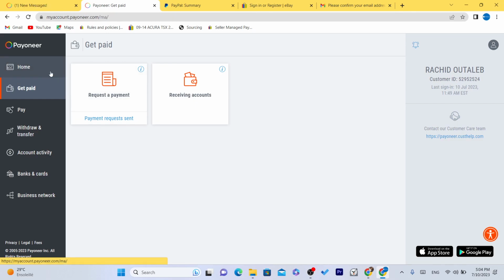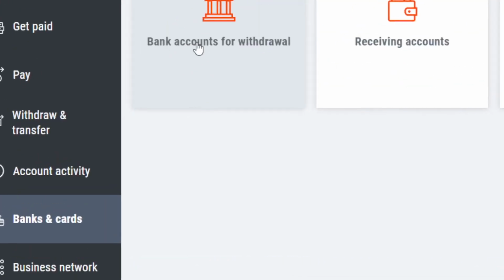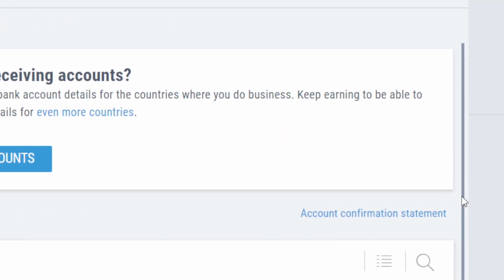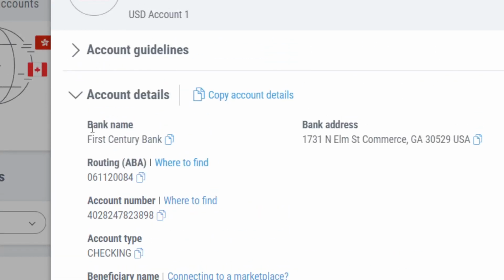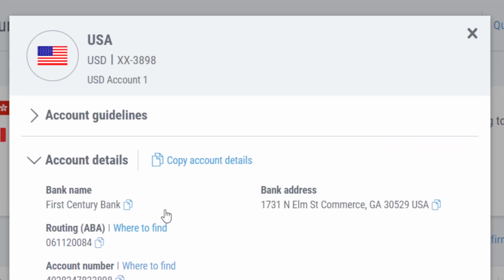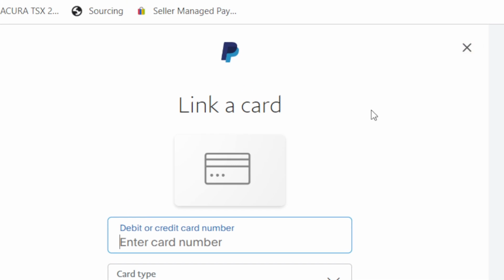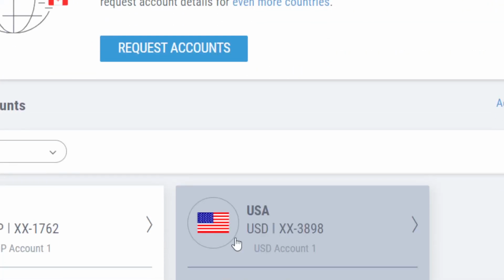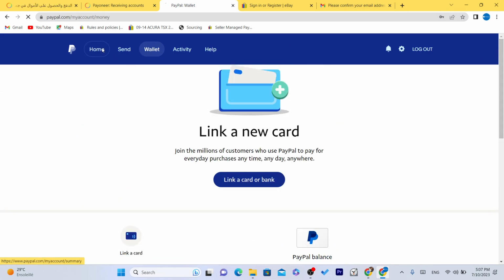How To Transfer Money From Paypal To Payoneer 2025 (New Update)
In this video, I'll guide you through the simple and updated process of transferring money from PayPal to Payoneer in 2023.

Are you tired of complicated money transfer methods? Look no further! With this step-by-step tutorial, you'll learn the easiest way to move your funds seamlessly between these two popular online payment platforms.

In this updated guide, I'll cover all the essential aspects you need to know to successfully transfer your money. From creating and verifying your PayPal and Payoneer accounts to linking them securely, I'll walk you through each stage.

Additionally, I'll provide you with valuable insights into the latest changes and updates in 2023 that might impact your money transfer experience. Stay up to date with the newest features and functionalities, ensuring a smooth and hassle-free process.

Whether you're a freelancer, an entrepreneur, or an individual seeking a reliable method to transfer funds, this video is perfect for you. Discover the power of PayPal and Payoneer working together to streamline your financial transactions.

Join me on this informative journey and unlock the secrets to transferring money from PayPal to Payoneer in 2023. Don't miss out on this opportunity to simplify your online financial transactions and make the most of your digital resources.

If you're ready to take control of your money transfers, hit the play button and let's get started!

Note: The information in this video is accurate as of 2023. Please ensure that you review any recent changes to PayPal and Payoneer policies to stay informed about the most current procedures.